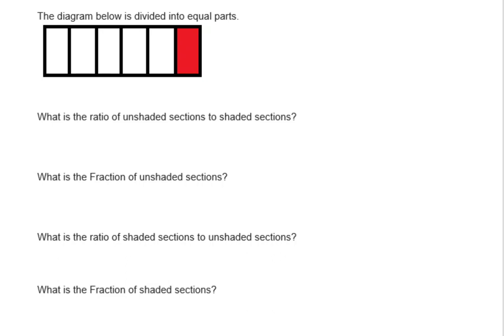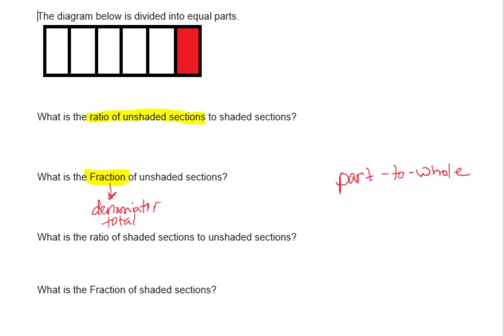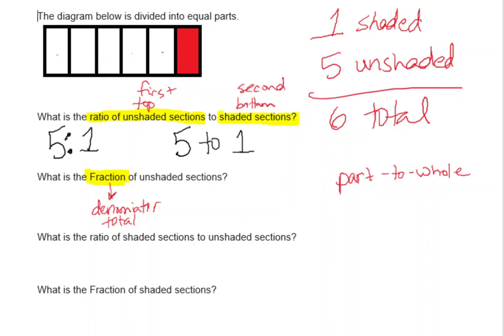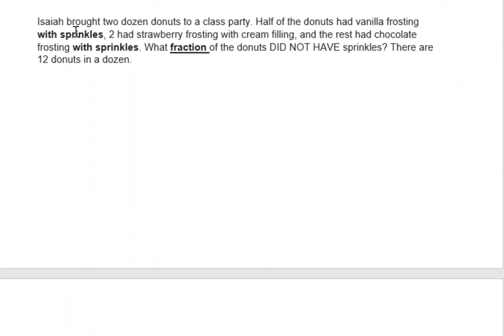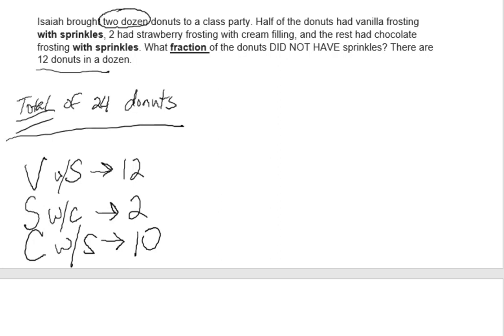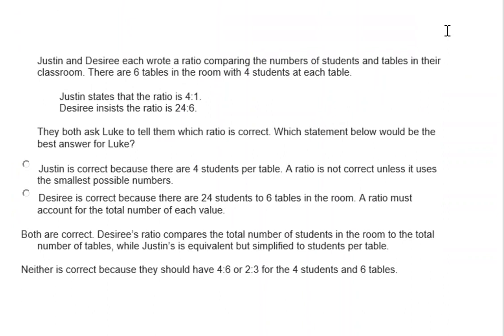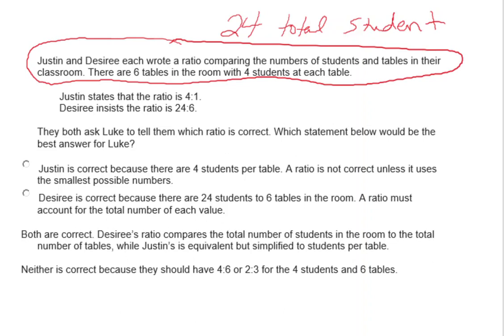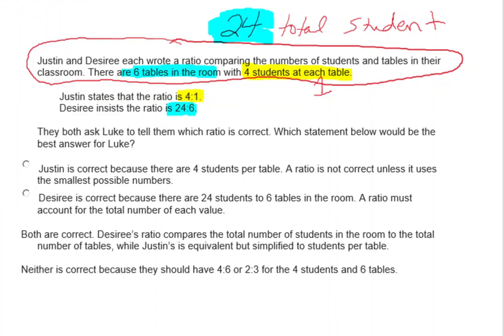Using Ratio Notation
understanding ratios, part-to-part and part-to-whole